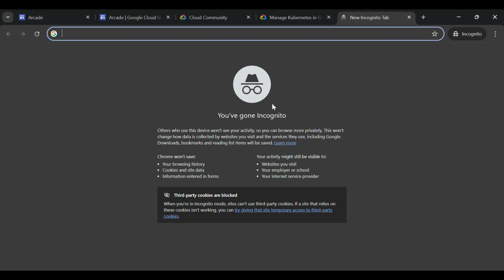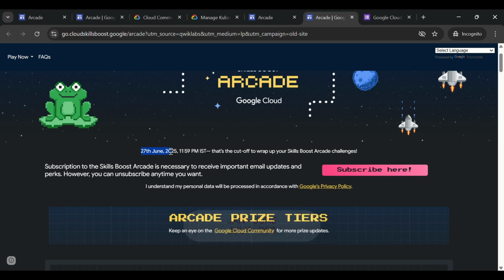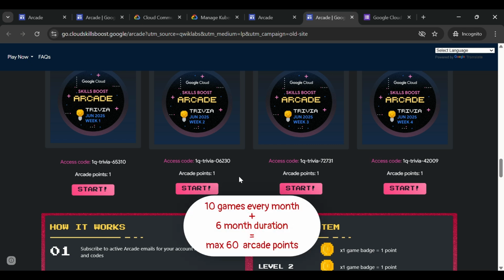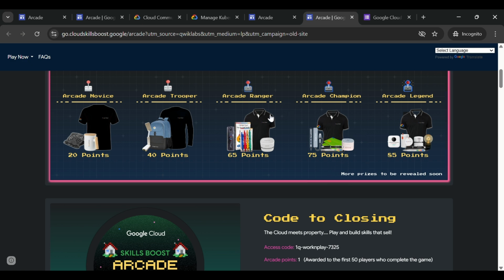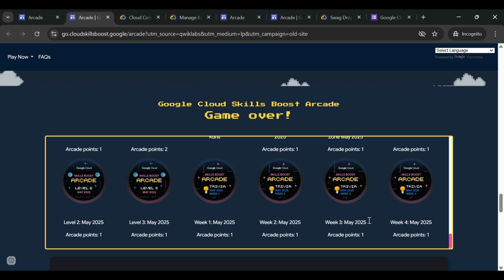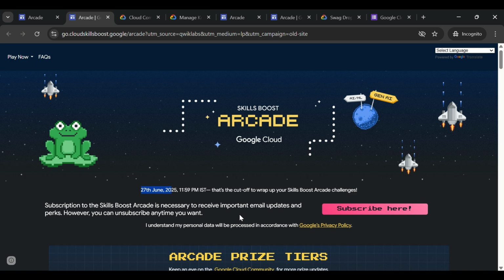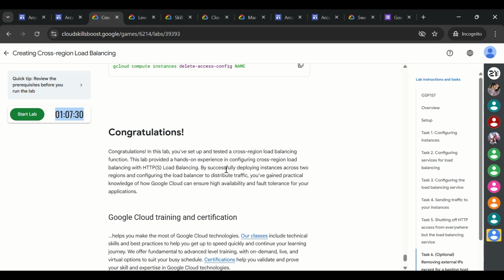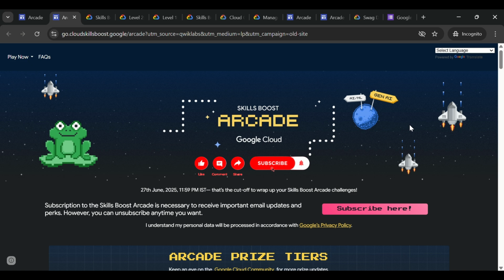Learn CLOUD for FREE & get SWAGS? FOR FRESHERS AND EXPERIENCED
☁️ What is Cloud Computing & How Google Arcade Makes Learning It Fun? 🎮
👉 Whether you’re a fresher looking to build job-ready skills, or an experienced professional aiming to stay relevant in a fast-changing tech world — Google Arcade gives you a free, practical way to learn and grow.

In today’s digital world, cloud computing powers everything — from the apps on your phone to the services businesses run every day. But learning cloud isn’t just for IT professionals anymore. Whether you're a student, fresher, or working in tech, understanding cloud platforms like Google Cloud can open big doors for your career.

That’s where Google Arcade comes in.

🎯 Google Arcade is a gamified learning platform by Google that makes cloud learning interactive, hands-on, and actually fun. Instead of boring theory, you complete real-world challenges, earn points, badges, and rise up on leaderboards — all while learning key cloud concepts like AI, DevOps, Data, and Kubernetes.

In this video, I’ll walk you through:

1. What is cloud computing & why it matters
2. How Google Arcade helps you build real cloud skills
3. How to sign up and complete challenges
4. Tips to earn badges and climb the leaderboard
5. My personal experience and how it helped me grow

Whether you're new to tech or already exploring cloud careers, this is the perfect place to start or level up your journey.

📲 Let’s Connect!